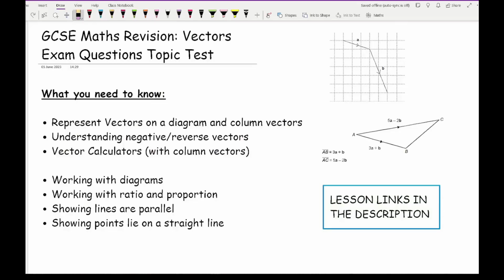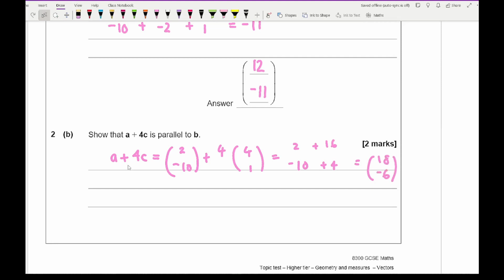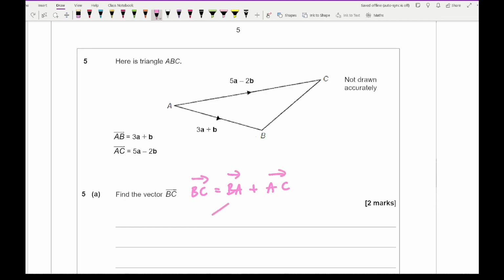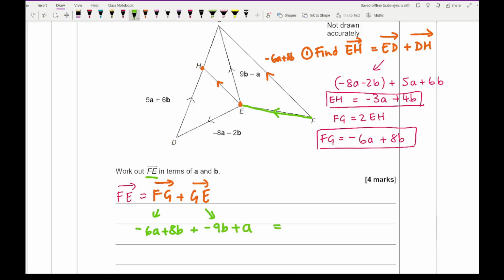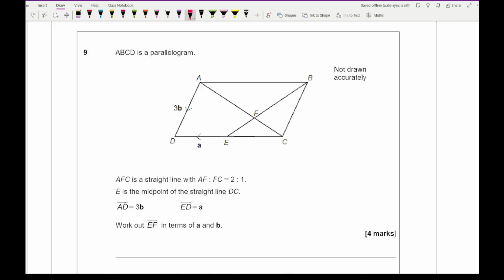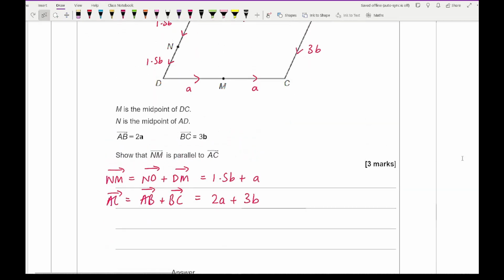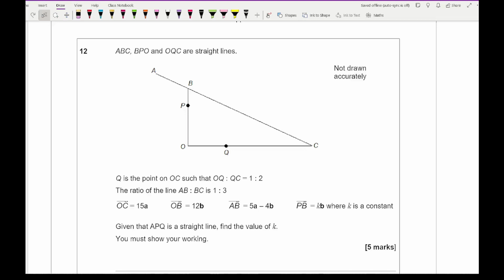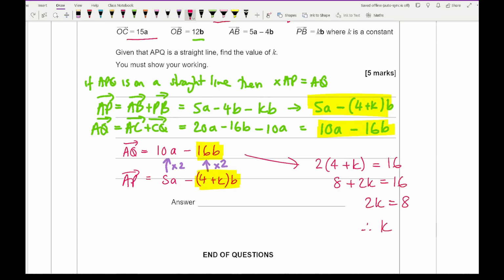GCSE Maths Revision: Vectors Topic Test [NEW 2023]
Correction: Q4b with the explanation of the 2nd method I miscounted the distance across and it’s only 7 to the right instead of 8! Thanks @lbonelove596 for the spot!